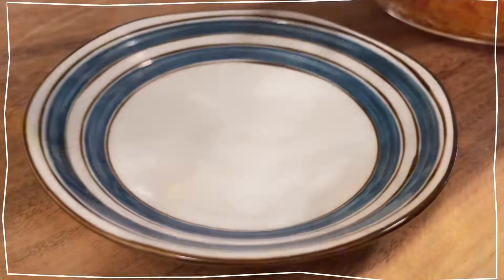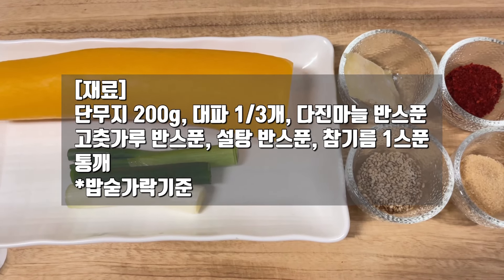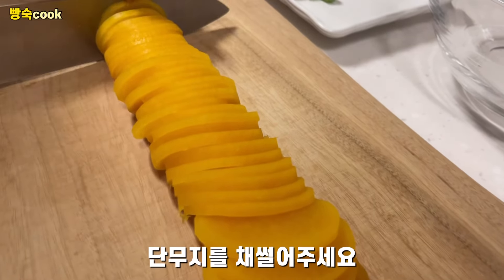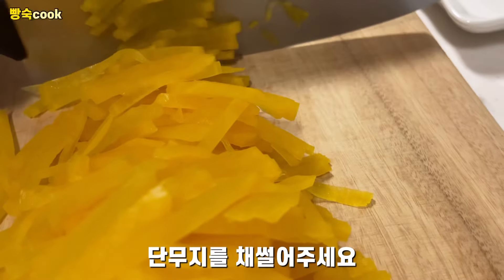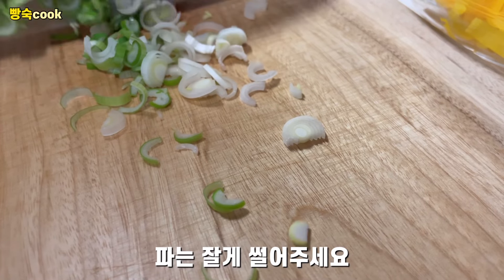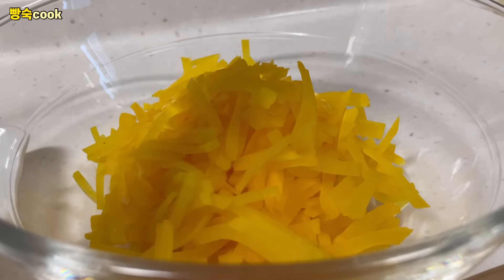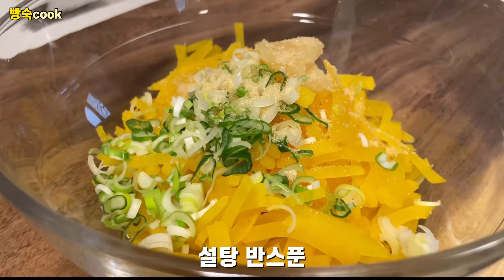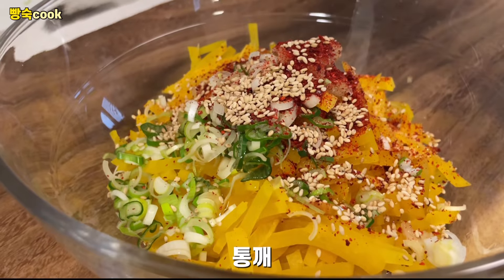세상 쉽고 간단한[단무지무침]만들기 5분완성~~ 초간단 밥반찬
[재료]
단무지 200g, 대파 1/3개, 다진마늘 반스푼
고춧가루 반스푼, 설탕 반스푼, 참기름 1스푼
통깨
*밥숟가락기준